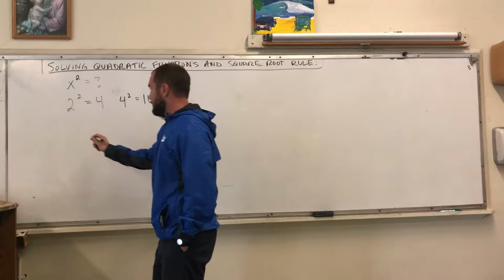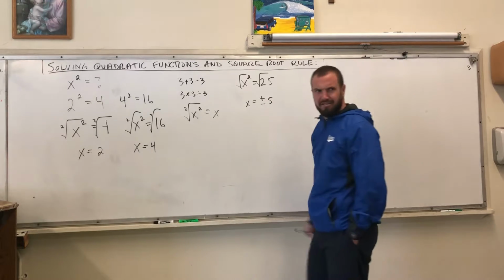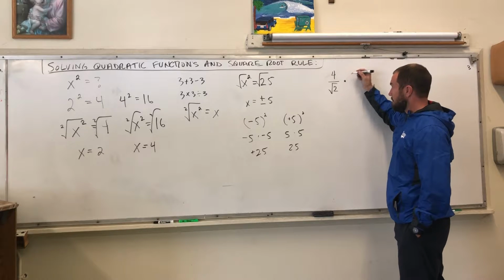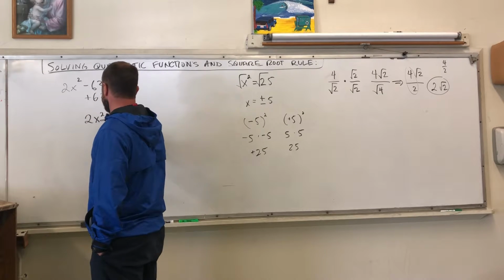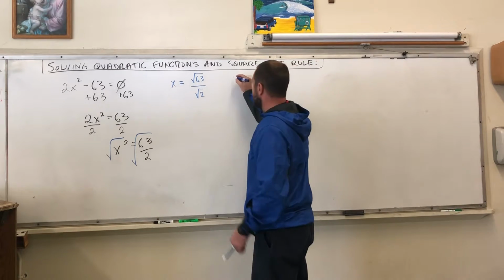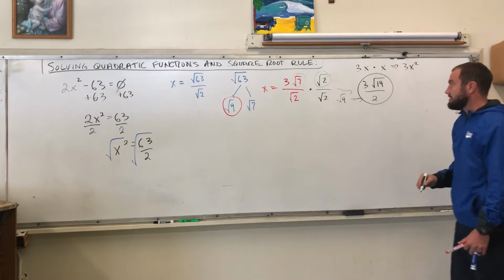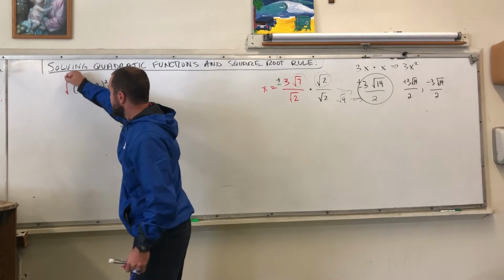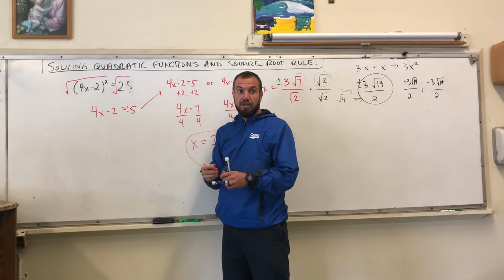Solving Quadratic Functions using square root rule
Learn how to solve for x squared and apply square root rules.